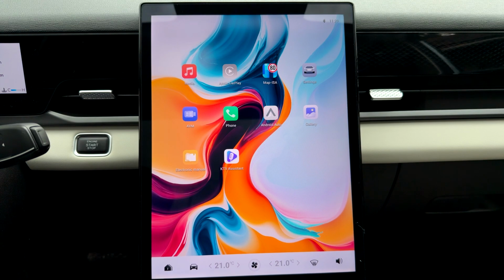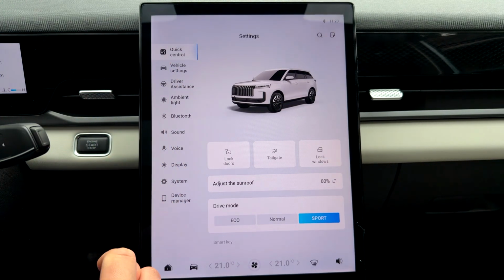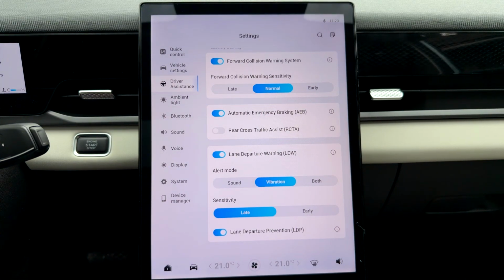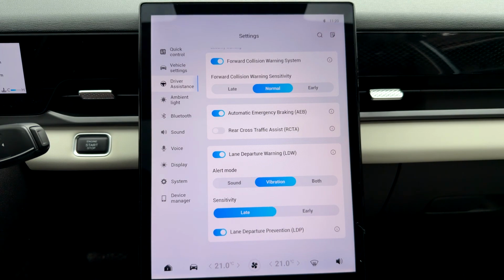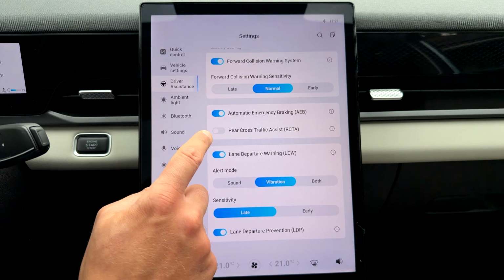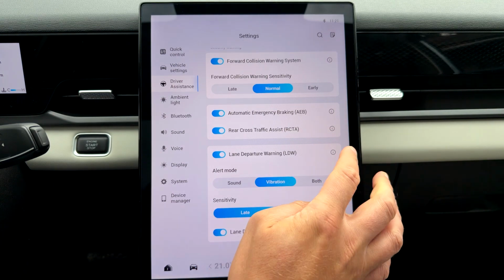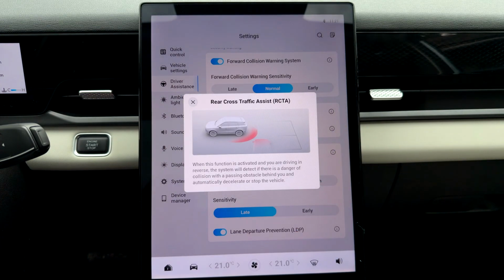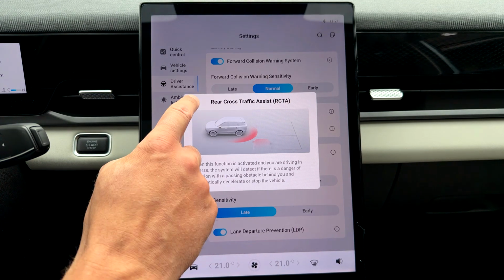JAECOO – How to Enable or Disable Rear Cross Traffic Assist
In this short video I show how to enable or disable the Rear Cross Traffic Assist on JAECOO cars. You will see the exact menu path from the home screen so you can turn the feature on or off quickly: Settings → Driver Assistance → Rear Cross Traffic Assist. I also explain how the system works — rear radar sensors monitor traffic from the left and right while reversing, alert you to approaching vehicles or pedestrians, and can automatically apply the brakes to help prevent collisions. By the end you'll know where the option is, how to toggle it, and when it's helpful to keep it enabled.

How to enable Rear Cross Traffic Assist on JAECOO cars?
How to disable Rear Cross Traffic Assist on JAECOO cars?
Where is Rear Cross Traffic Assist located in JAECOO settings?

0:00 Intro — what the video covers
0:07 Why rear cross traffic assist is useful when backing out
0:19 From Home screen: open Settings
0:25 Select Driver Assistance from the left menu
0:31 Locate Rear Cross Traffic Assist option
0:49 How the rear radar sensors detect traffic and pedestrians
1:04 How to enable or disable using the switch
1:09 JAECOO's official explanation of the function
1:23 Final note and recommendation